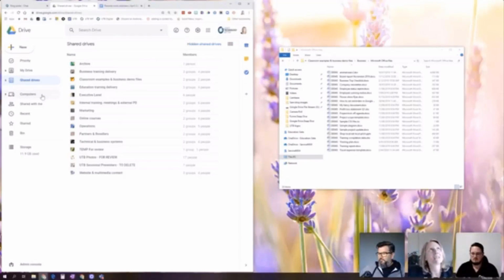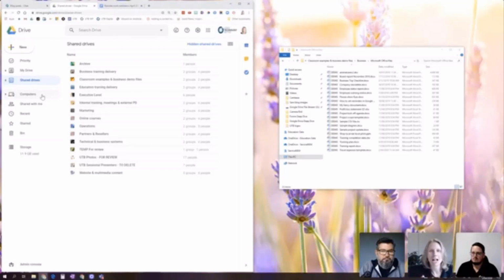Collaboration in Google Docs: Intro